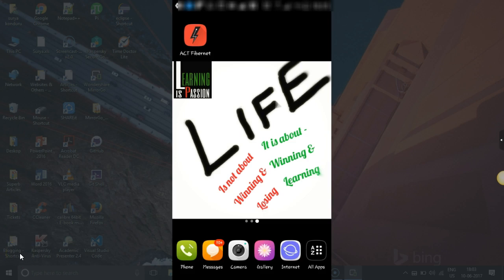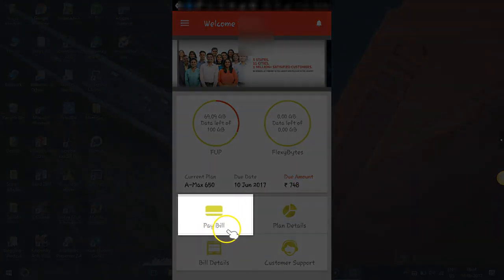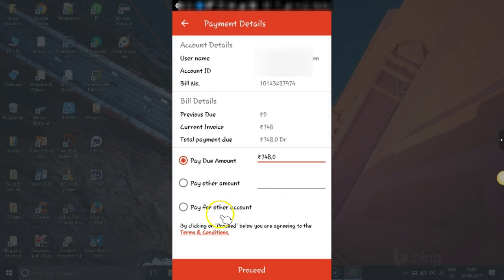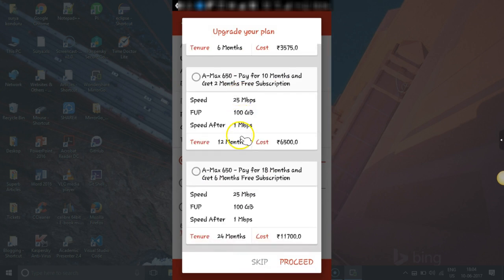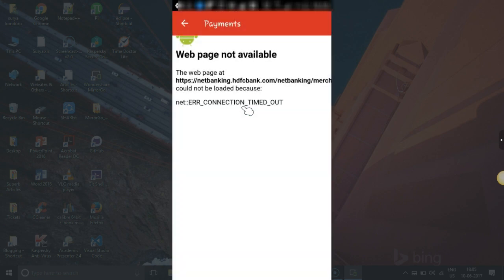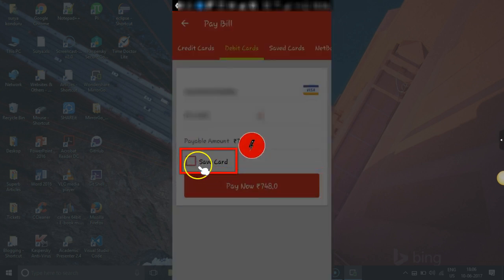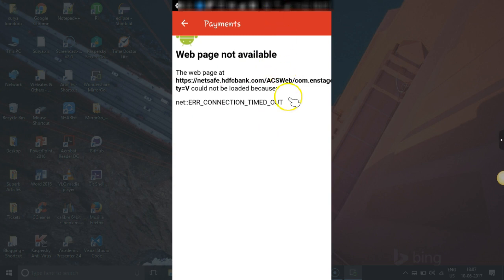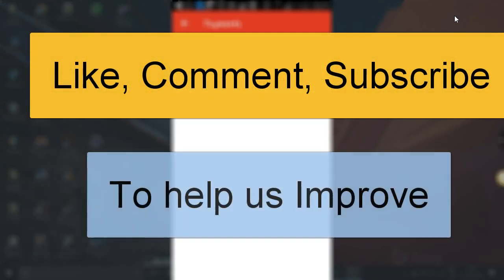Pay act fibernet bill using android app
This video is a step by step tutorial to pay act fibernet bill using their android mobile app either through net banking or using cards etc.